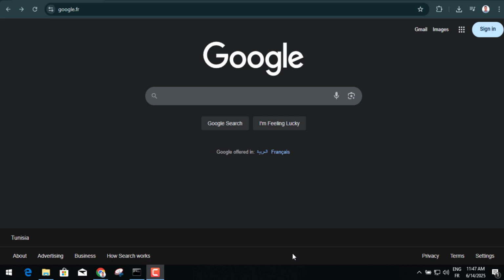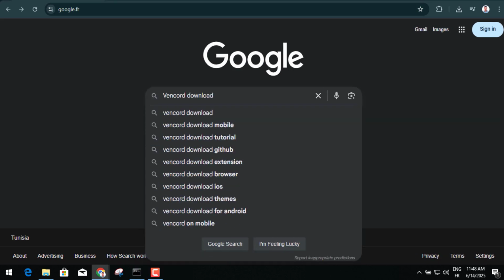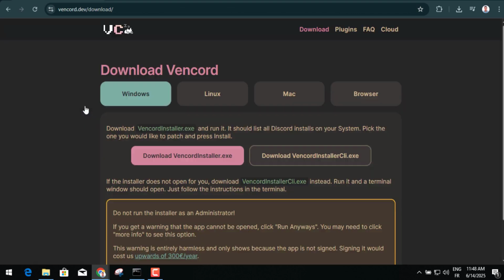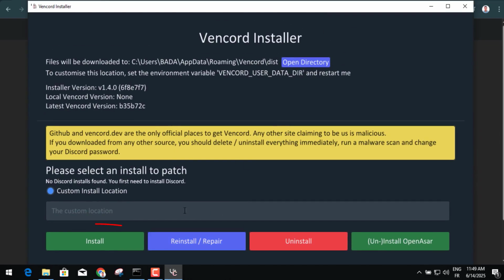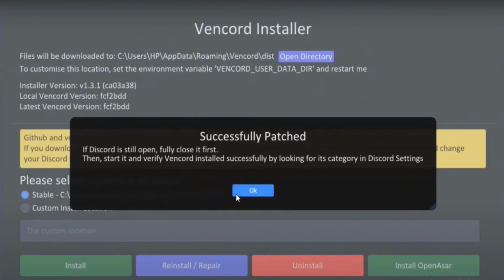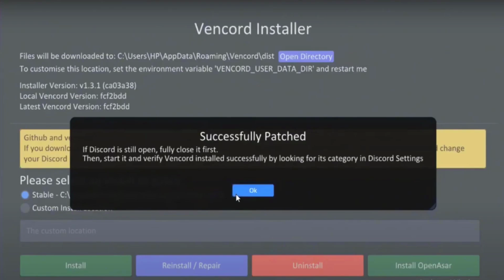How to Install Vencord on Discord (2025 Guide) ✅ | Step-by-Step Setup for Plugins & Themes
Want to customize Discord with plugins and themes in 2025? 💻 In this updated step-by-step tutorial, I’ll show you how to install Vencord on Discord the easy way — no confusion, no errors.

Vencord is a lightweight and powerful Discord modification that allows you to enable plugins, custom themes, and extra features safely. Whether you're using Windows, macOS, or Linux, this guide walks you through everything you need to install and use Vencord in 2025.

🔧 What You'll Learn in This Video:

How to download and install Vencord on Discord (latest version)

How to enable themes and plugins in Vencord

How to fix Vencord not showing or loading

Safe installation tips and tricks

Works with Discord Canary, PTB, and Stable versions

🧠 Perfect for beginners, gamers, and devs who want to personalize their Discord experience.

✅ Compatible with:
– Discord (2025 update)
– Windows / macOS / Linux
– Vencord Installer or manual method